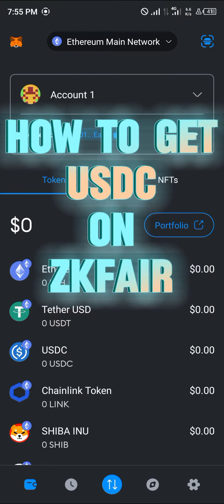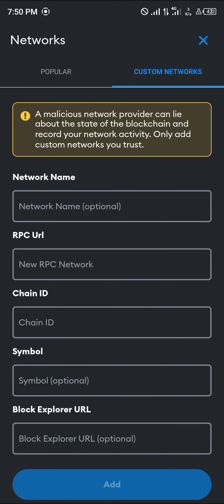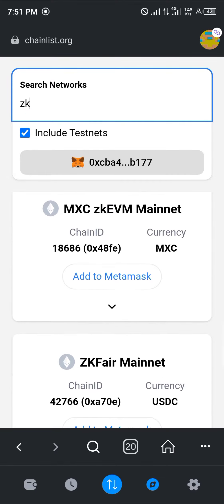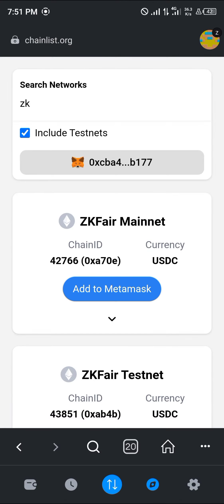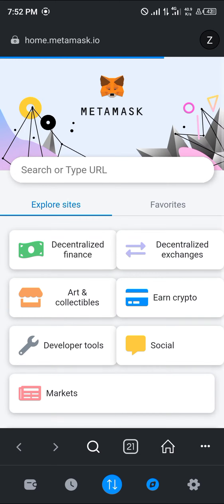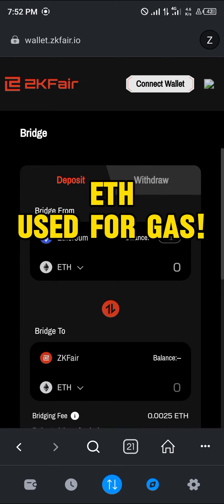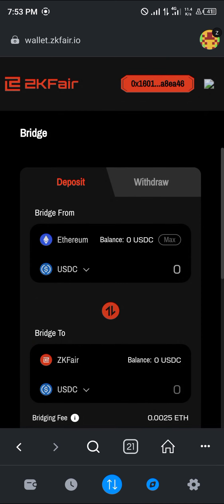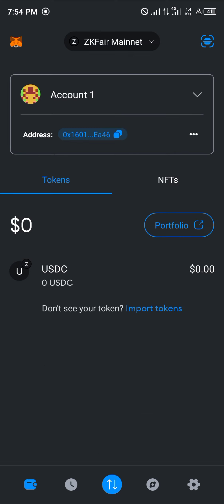How to Get USDC on ZK Fair (Step by Step)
In this quick video, I will show you How to Get Usdc on Zk Fair step by step.

 How to Get USDC on ZK Fair | ZK Fair Airdrop, ZKSync Testnet, and More!

Are you ready to delve into the world of crypto airdrops and claim your share of tokens? In this video, we'll be exploring the exciting realm of ZK Fair, ZKSync Testnet, and the potential to earn USDC and other valuable tokens through a series of airdrops. Join us as we uncover the steps to access these opportunities and navigate the process with ease.

🚀 ZK Fair Airdrop: Learn How to Claim Your Tokens
First, we'll guide you through the process of participating in the ZK Fair airdrop. We'll provide a step-by-step tutorial on how to join the airdrop, access the ZK Fair testnet, and claim your airdrop tokens. Whether you're new to airdrops or a seasoned participant, our comprehensive guide ensures you won't miss out on this exciting opportunity.

💰 How to Get USDC on ZK Fair: Maximizing Your Airdrop Rewards
Discover how to leverage the ZK Fair airdrop to earn USDC and other valuable tokens. We'll discuss strategies for optimizing your airdrop rewards and share insights on how to make the most of this opportunity. From claiming ZKSync airdrop tokens to maximizing your airdrop potential, we've got you covered.

🔄 How to Swap Tokens on ZKSync: Navigating the Process
Interested in exploring token swaps on ZKSync? We'll walk you through the process of swapping tokens, providing valuable tips for seamless and secure transactions. Whether you're new to token swaps or looking to enhance your knowledge, our guide ensures you can confidently navigate this aspect of the ZK Fair ecosystem.

💸 How to Get Rich: Exploring Opportunities in Crypto Airdrops
Eager to explore the potential for financial growth through airdrops? We'll delve into the possibilities of earning a substantial income through airdrop participation. Our insights aim to empower you to make informed decisions and leverage airdrops as a means of enhancing your financial portfolio.

🔗 How to Mint NFTs on ZKSync: Unleashing Creativity in the Crypto Space
Uncover the exciting world of NFT minting on ZKSync and discover how you can unleash your creativity within the crypto space. We'll provide a detailed guide on minting NFTs, exploring the potential for artistic expression and the monetization of unique digital assets.

📈 How to Invest in Crypto: Navigating the Landscape
Finally, we'll touch on the broader scope of crypto investment, offering insights and tips for those looking to expand their investment portfolio in the crypto space. From understanding market trends to identifying promising opportunities, our guide aims to empower you with the knowledge to make informed investment decisions.

Join us for an insightful exploration of the ZK Fair ecosystem, airdrop opportunities, and the potential to earn USDC and other valuable tokens. Whether you're new to crypto airdrops or seeking to deepen your understanding of ZKSync and ZK Fair, this video equips you with the knowledge and tools to embark on your crypto journey with confidence. Don't miss out on this opportunity to maximize your airdrop rewards and explore the exciting possibilities within the crypto space.